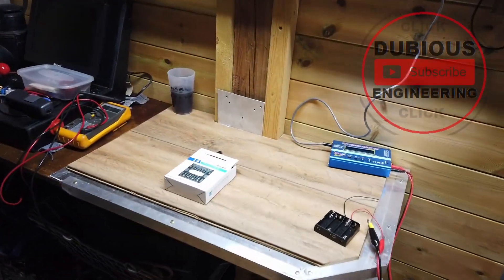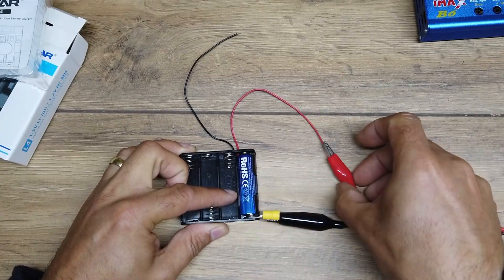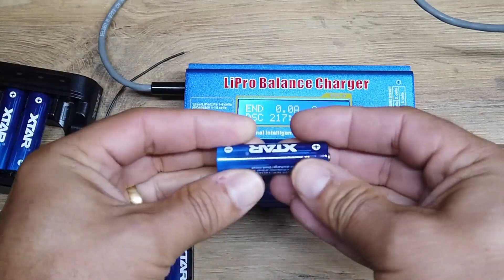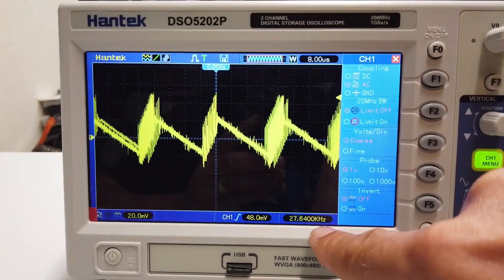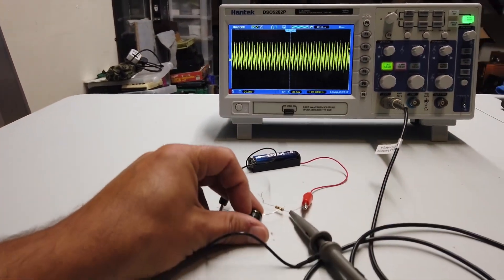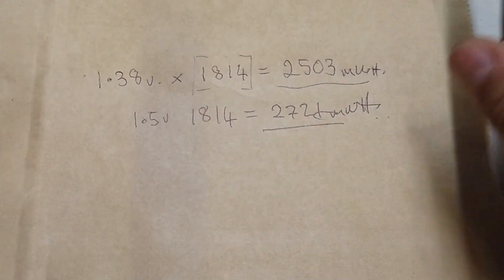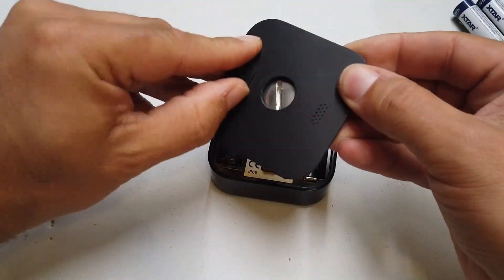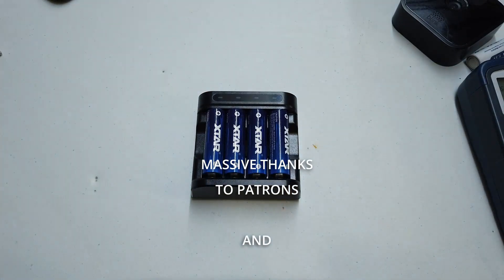DuB-EnG: XTAR L4 Charger and Rechargeable Lithium Ion AA batteries put to the test....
Lets have a quick technical review of the new XTAR 1.5V Lithium batteries and charger...